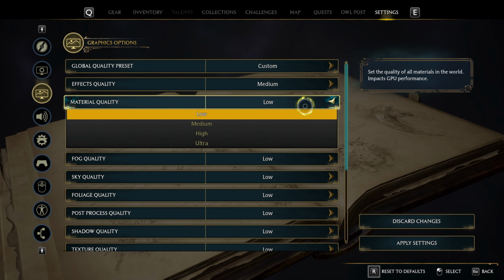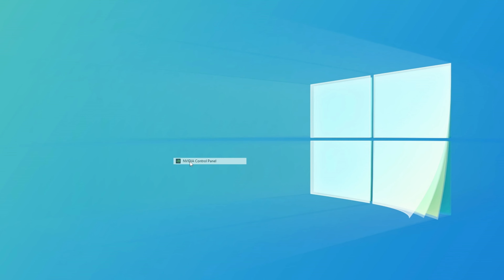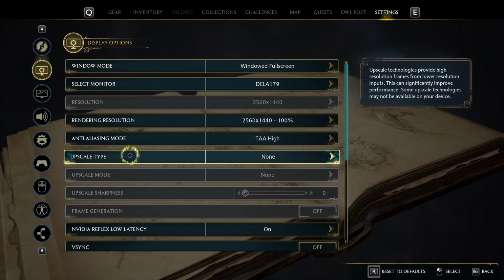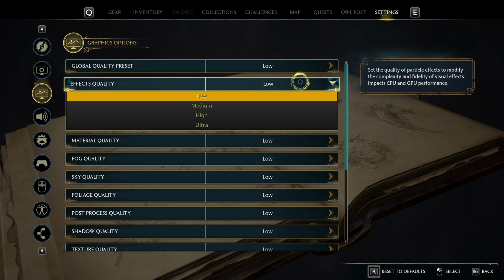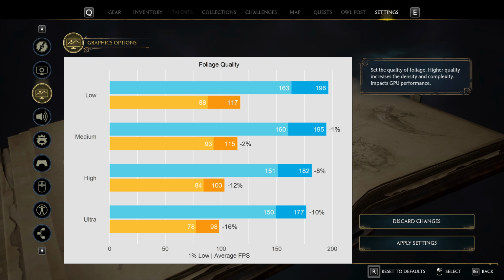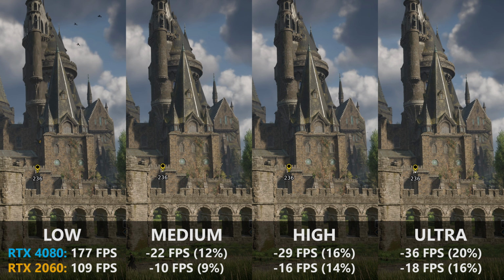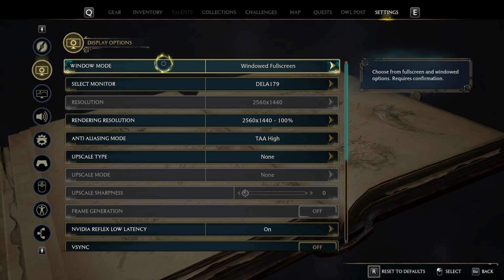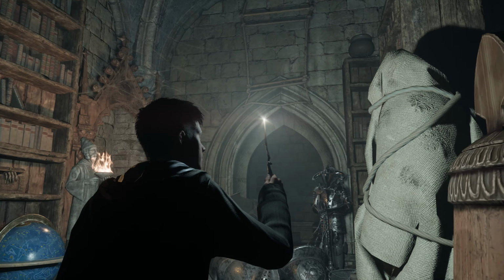Hogwarts Legacy Best Settings: Optimization Guide for High FPS and Best Visibility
The best settings for Hogwarts Legacy to optimize performance and visibility.

00:00 Hogwarts Legacy Optimization
00:43 Hardware Accelerated GPU Scheduling
02:11 Shader Cache Size
02:26 Shaders constantly re-compiling
03:07 Window Mode
03:28 Anti Aliasing
04:10 Upscaling is bugged
04:35 Nvidia Reflex Low Latency
05:07 Field of View
05:33 Post Processing Filters
06:51 Effects Quality
07:37 Material Quality
07:50 Fog Quality
08:21 Sky Quality
08:39 Foliage Quality
09:26 Post Processing Quality
10:00 Shadow Quality
10:27 Texture Quality
10:57 View Distance Quality
11:36 Population Quality
11:55 Ray Traced Reflections
12:23 Ray Traced Shadows
12:57 Ray Traced Ambient Occlusion
13:18 Hogwarts Legacy Best Settings for high-end
14:18 Hogwarts Legacy Best Settings for mid-range
15:13 Benchmark systems